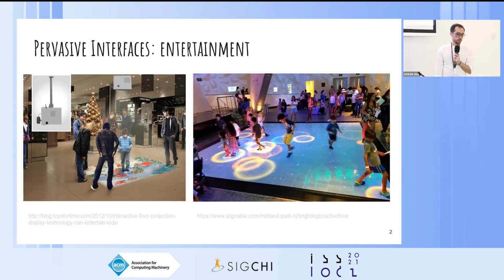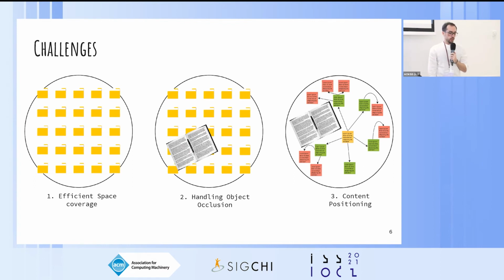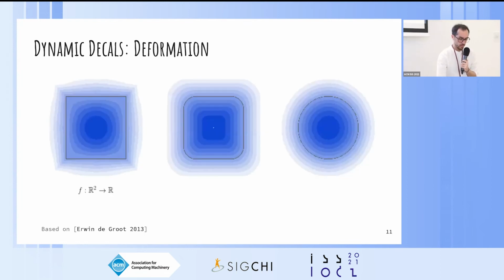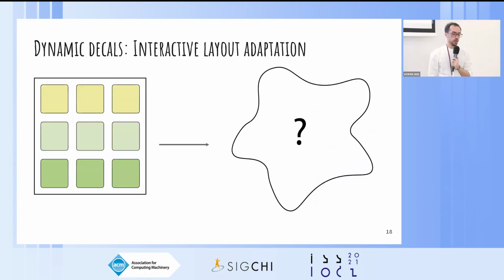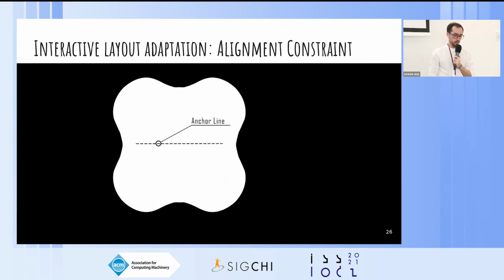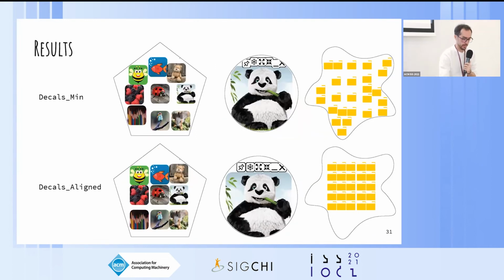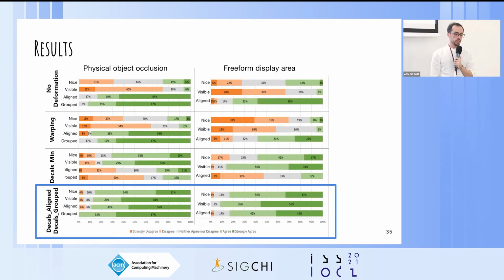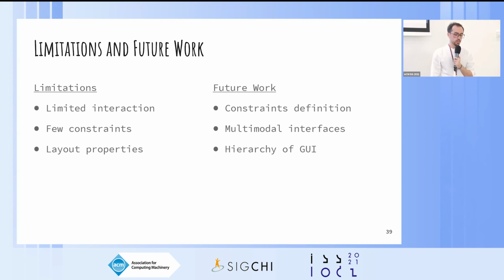Dynamic Decals: Pervasive Freeform Interfaces Using Constrained Deformable Graphical Elements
Aziz Niyazov, Nicolas Mellado, Loic Barthe, Marcos Serrano

Session 4: Pointing and decals

Abstract:
Pervasive interfaces can present relevant information anywhere in our environment, and they are thus challenged by the non rectilinearity of the display surface (e.g. circular table) and by the presence of objects that can partially occlude the interface (e.g. a book or cup on the table). To tackle this problem, we propose a novel solution based on two core contributions: the decomposition of the interface into deformable graphical units, called Dynamic Decals, and the control of their position and behaviour by a constraint-based approach. Our approach dynamically deforms the interface when needed while minimizing the impact on its visibility and layout properties. To do so, we extend previous work on implicit deformations to propose and experimentally validate functions defining different decal shapes and new deformers modeling decal deformations when they collide. Then, we interactively optimize the decal placements according to the interface geometry and their interrelations. Relations are modeled as constraints and the interface evolution results from an easy and efficient to solve minimization problem. Our approach is validated by a user study showing that, compared to two baselines, Dynamic decals is an aesthetically pleasant interface that preserves visibility, layout and aesthetic properties.